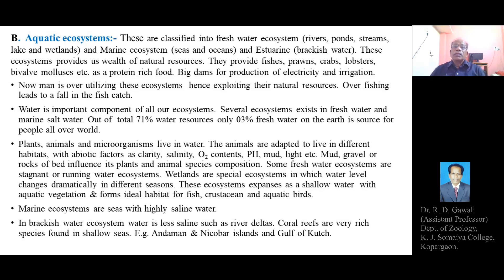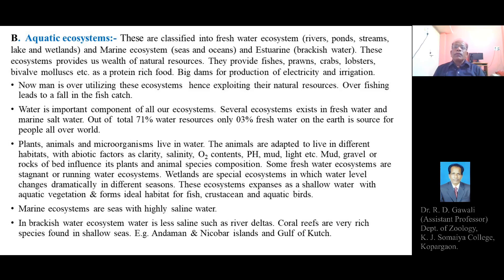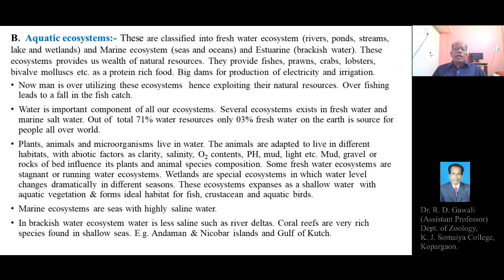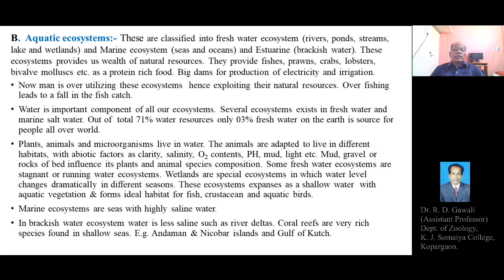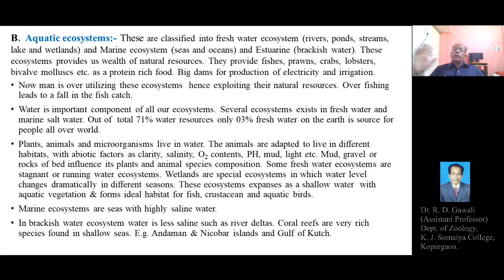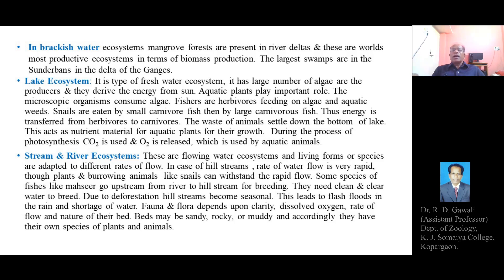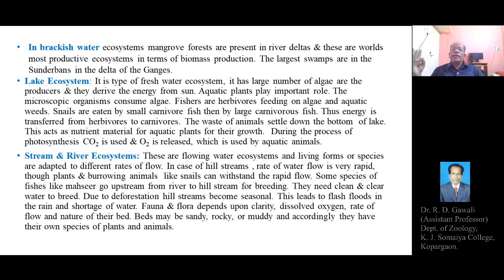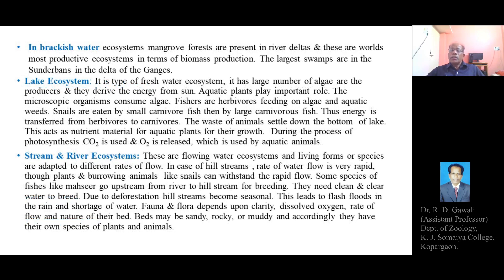F.Y.B.Sc Lecture: 08, Aquatic Ecosystems (K.J.S.College-Science)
Zoology Paper II Semester I, Animal Ecology